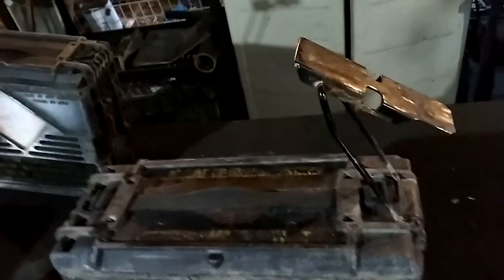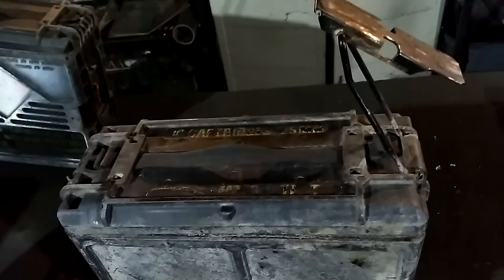Step 4 Painting Cans. Finishing Product. Sam's Magic